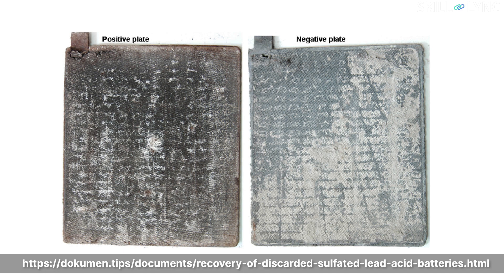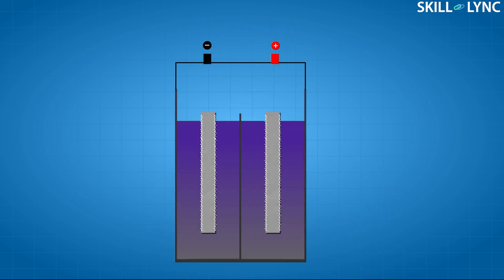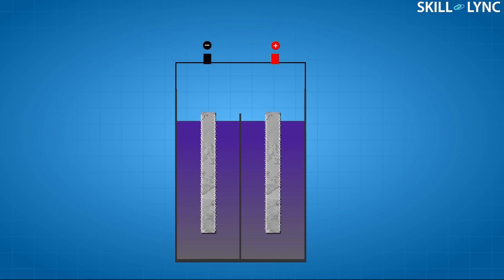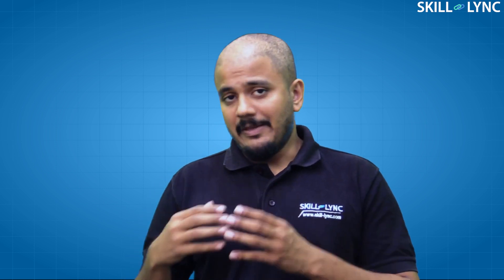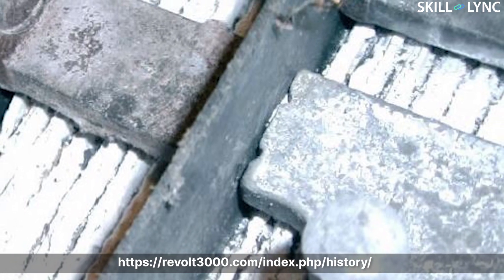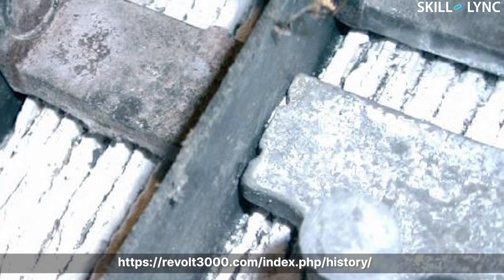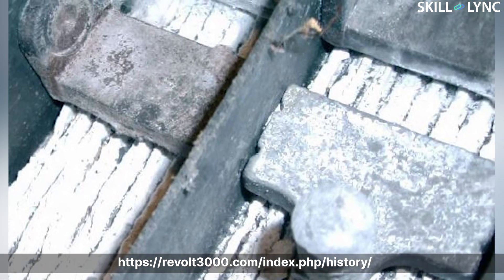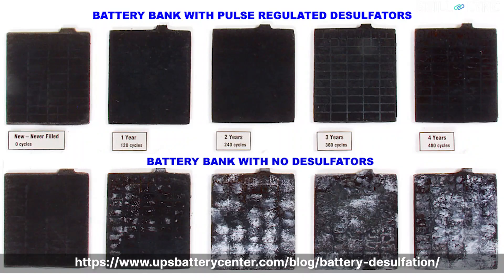Sulfation in a Lead Acid Battery | SKILL-LYNC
The textbook definition of Sulfation is- a build-up of lead sulphate crystals on the metal surface. Just as the definition suggests, in these batteries, sulphate crystals build up on the lead electrodes. It is the number one cause of early battery failure in lead-acid batteries. In this video, we will have a brief discussion on how this affects a battery and reduces its life.

About Skill-Lync

References

Book- Encyclopaedia of electrochemical sources